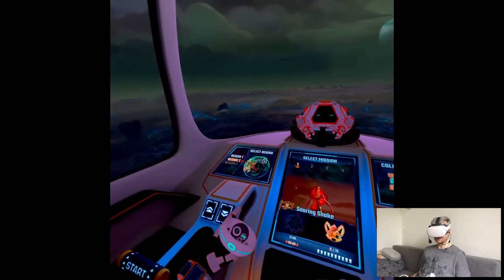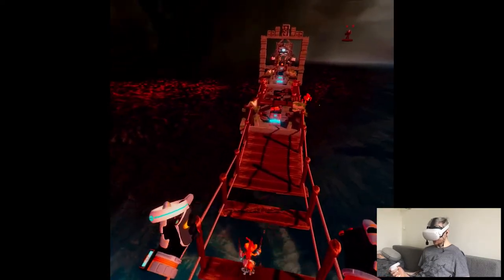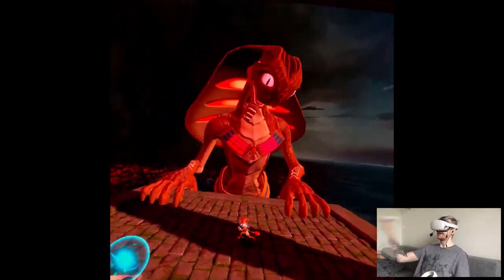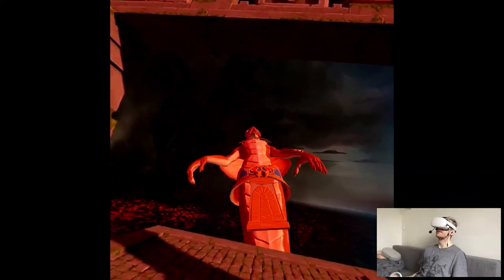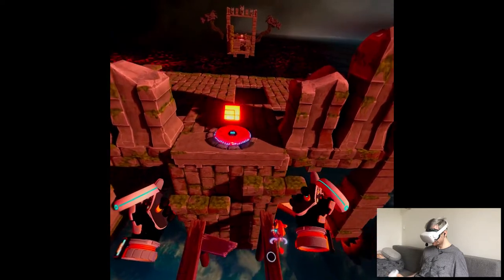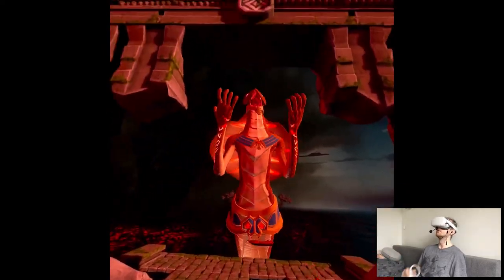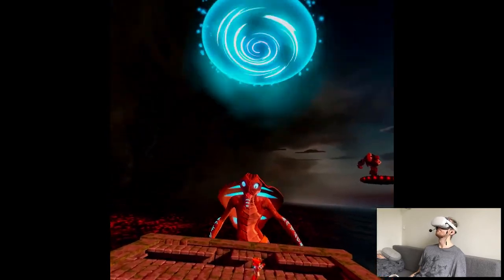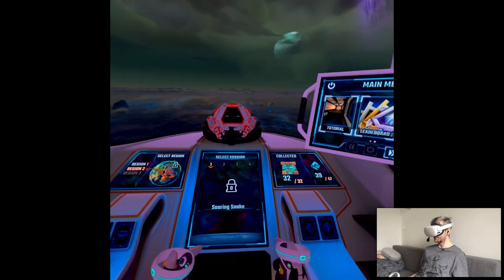SOARING SNAKE - Ven VR Adventure | Part 5 Playthrough | Oculus Quest 2 VR (Virtual Desktop)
Hi

It's getting pretty warm in France and alongside that I noticed I tend to get demotivated to edit stuff for some reason. Maybe I should bring a fan to my apartment finally, I'm blaming temperature for my recent behaviour lol. I actually managed to complete yet another game so, spoiler alert, gonna work on Luna playlist. It was due like all the other ones, it's pretty cute and short so I don't think I'll have problems with finishing it quickly, I just need to be in the right headspace and that's it.

Short PC specs:

i9-9900KS
RTX 2080ti
32GB RAM 3200MHz
2TB SAMSUNG 970 EVO PLUS M.2